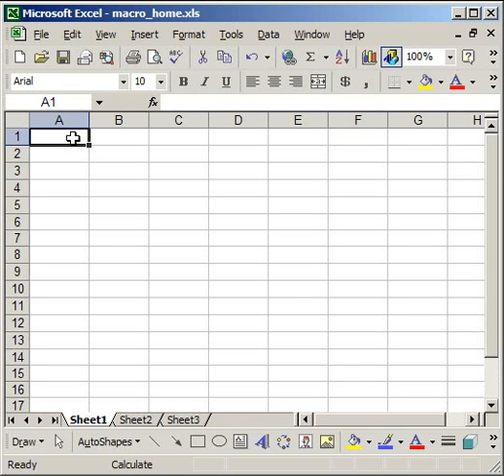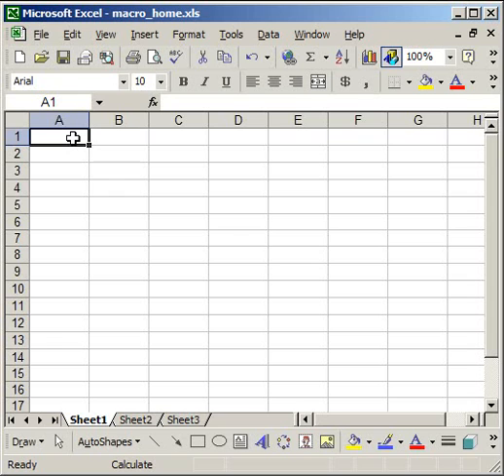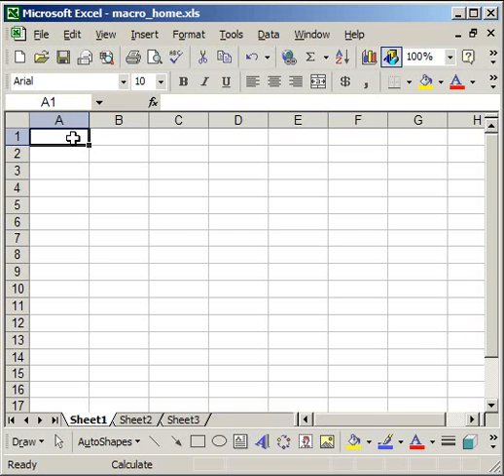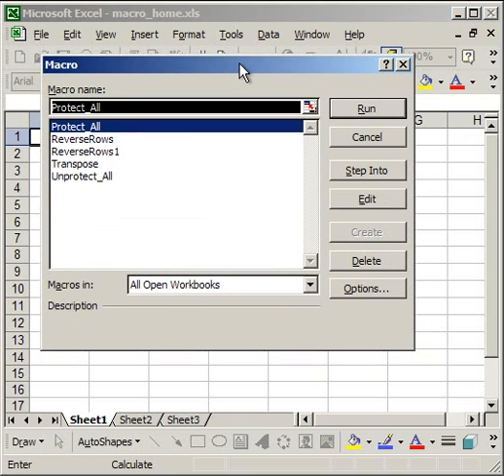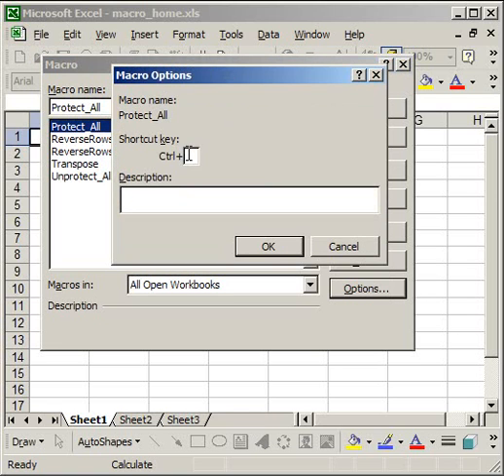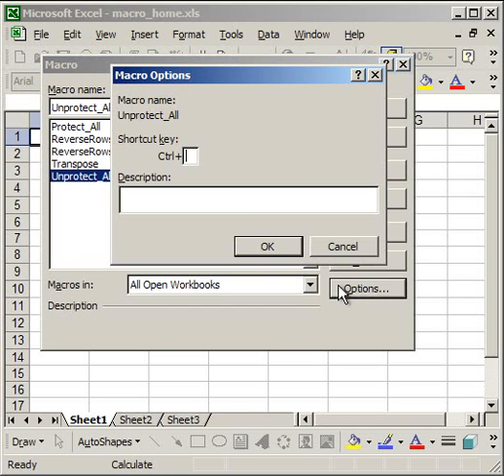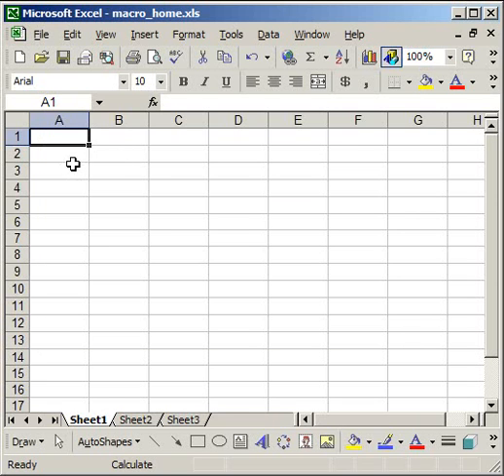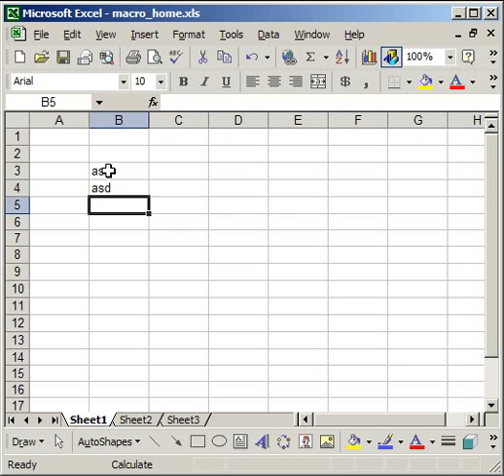Assign Keyboard Shortcuts to Macros in Excel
How to assign a shortcut to a macro in excel. Also, how to add a description to a macro in a workbook. When you copy macros, this data gets lost.